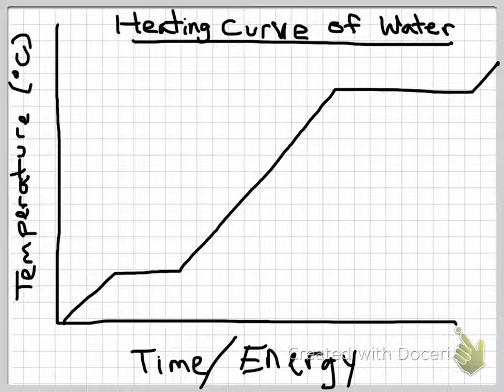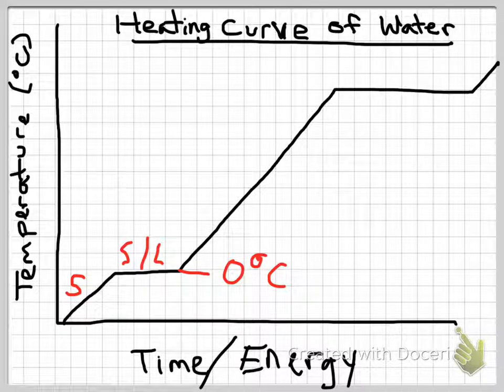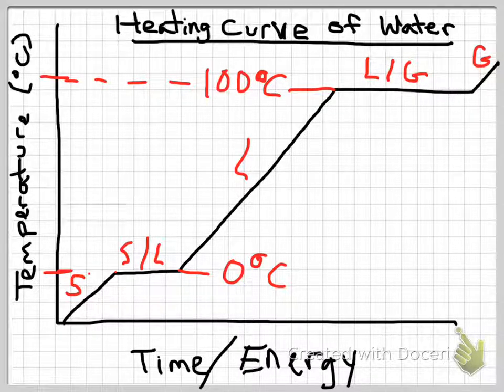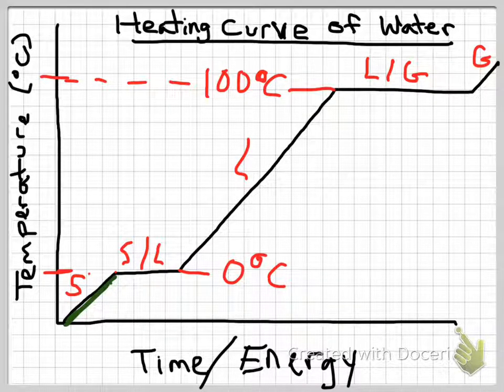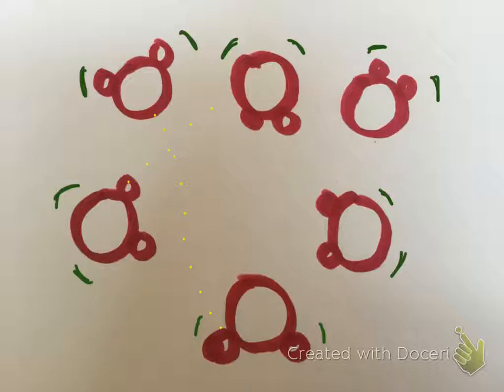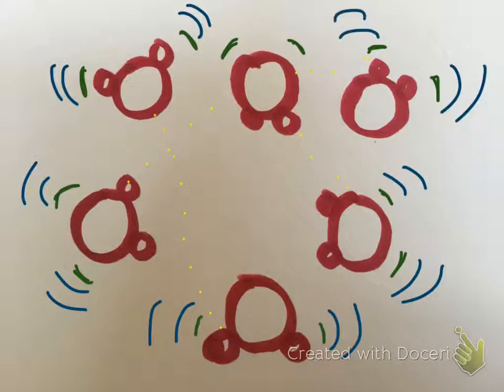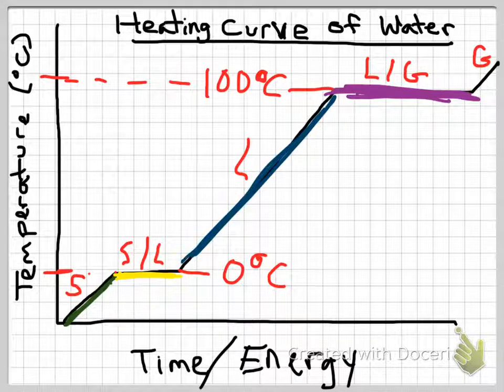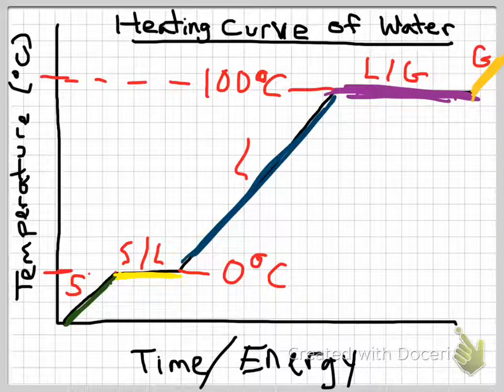Heating Curve of Water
This video discusses the heating curve of water and what is happening to the molecules at different points of the heating curve.